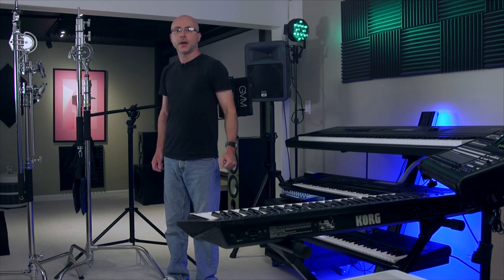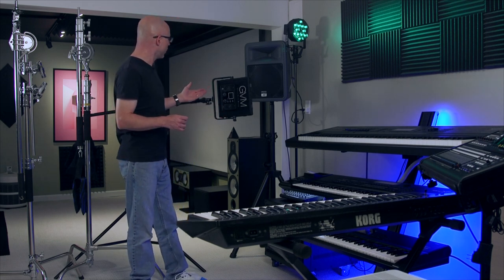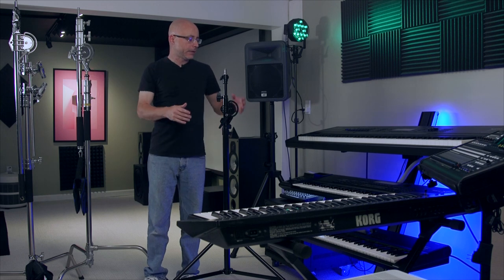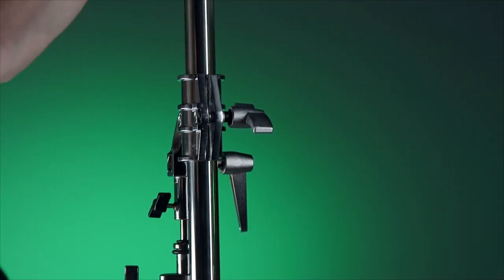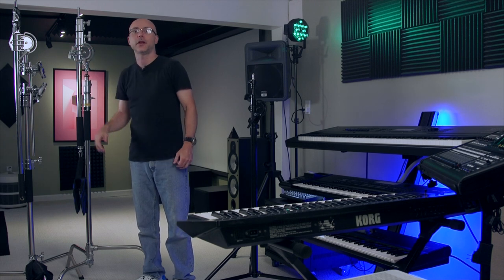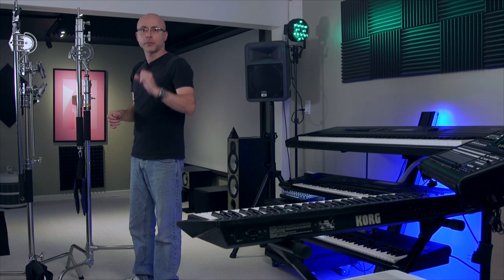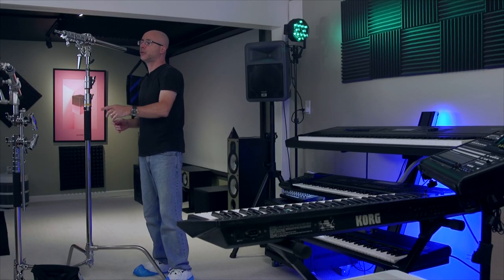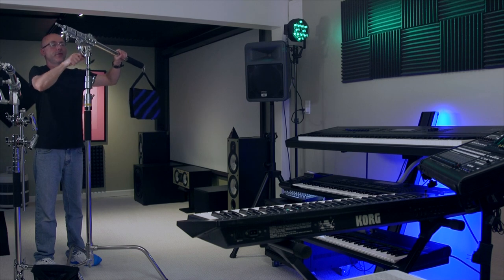GVM C360 C-Stand + Boom Review And Workshop | Balancing, Safety And Operation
The reviews done at this channel including the GVM C360 Turtle Base C-Stand and Cross Arm Boom Kit (10.5') are straight to the point, have a wealth of information, beyond the item itself, also sometimes a mix of tutorials regarding lighting, audio etc, EVEN some workshops mixed with the reviews themselves.

Not a second of your time is wasted on this video. I try to compress a LOT of info that can help you a lot, also focusing in respecting your time as well, so please enjoy my content, sit back, relax and please try not to skip anything. Thank you again for visiting this channel.

I appreciate your help and support, which will help me making more content like this.

Link to buy: (from BH) (doesn't cost you anything extra and thank you for your support)